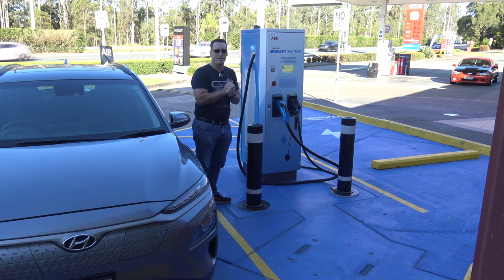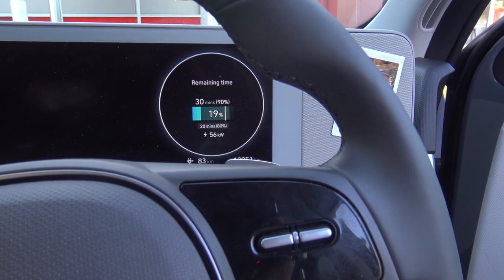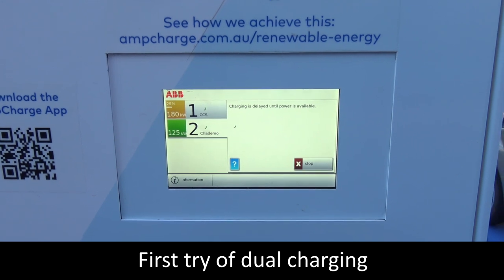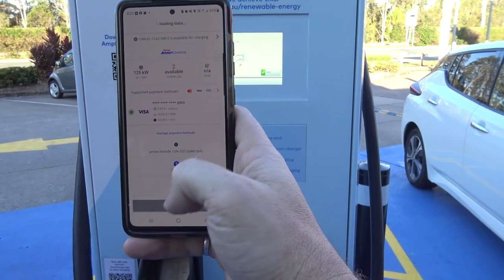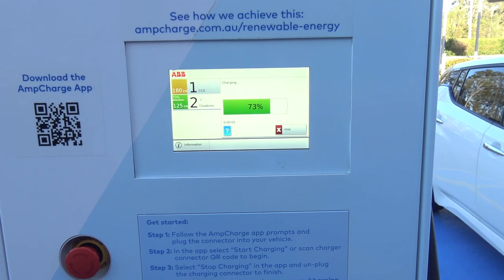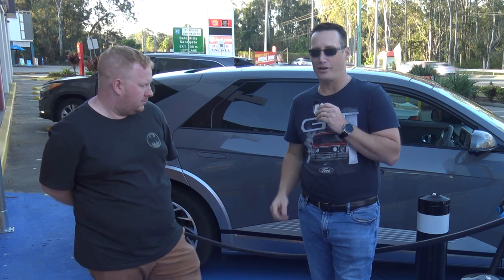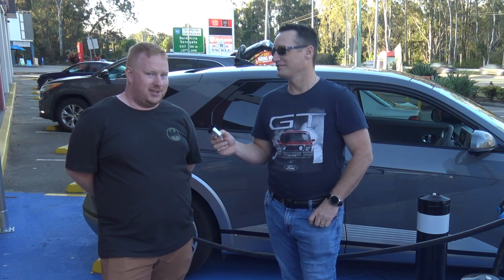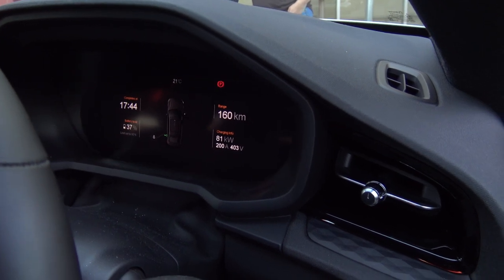Ampol Carseldine - Testing New ABB Charger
I organised some EVs to test the max speed and charging behaviour on the new ABB charger that Ampol Australia have installed.